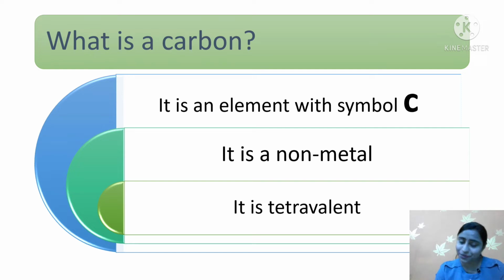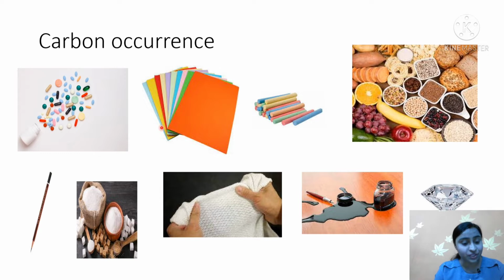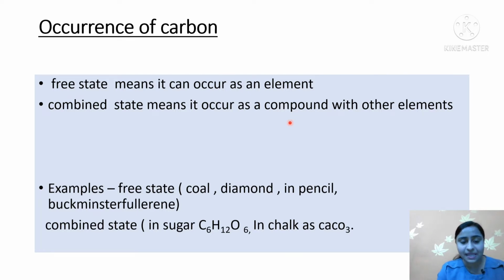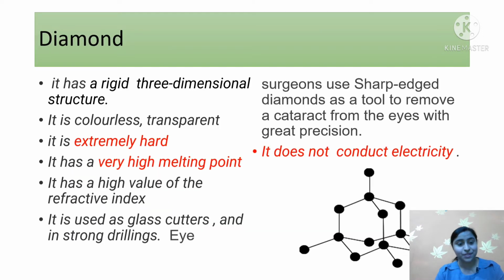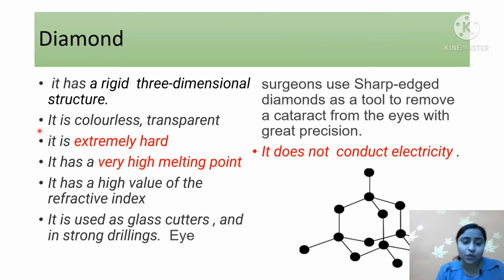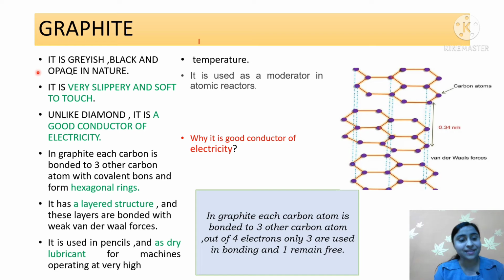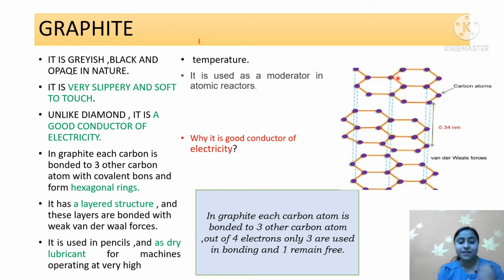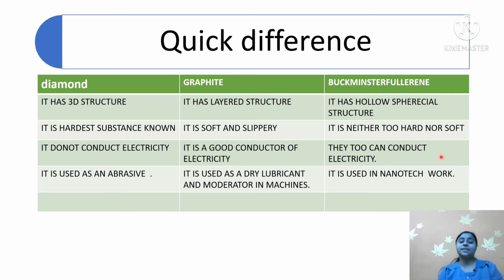Allotropes of carbon and their differences.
class 10th allotropes of carbon